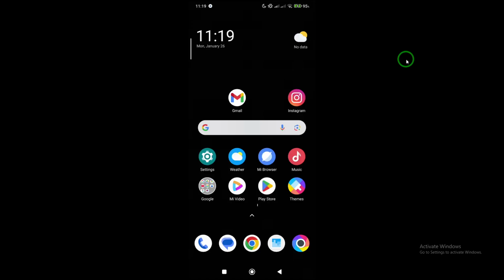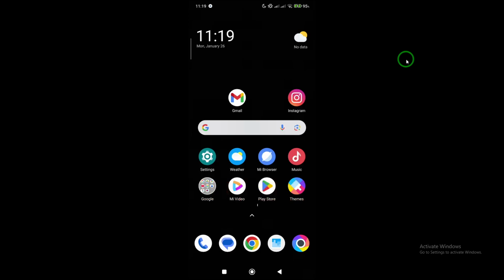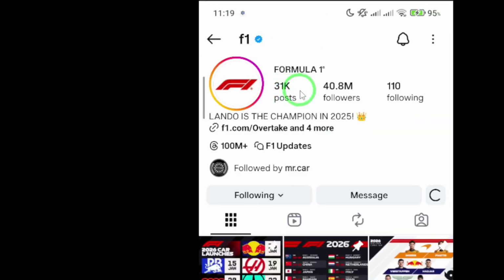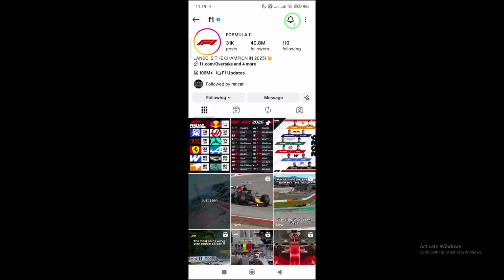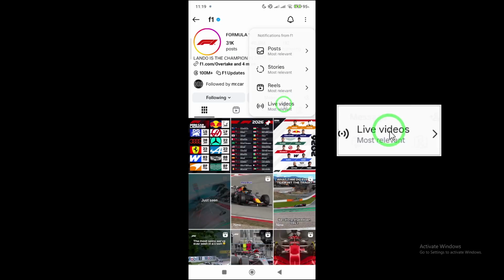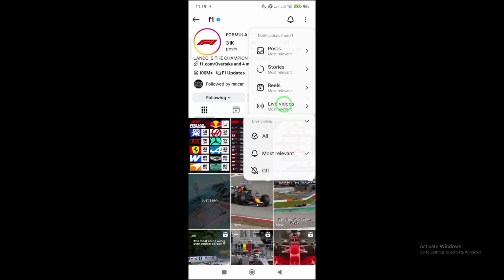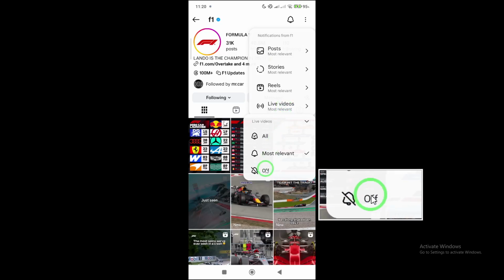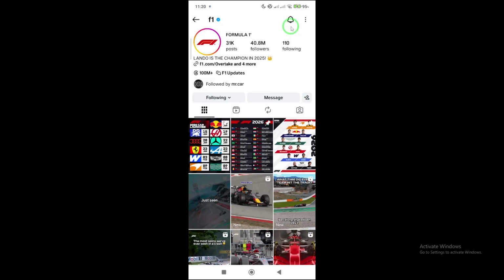How To Turn Off All Live Videos Notifications For Someone On Instagram (Updated)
Learn how to turn off all live video notifications for someone on Instagram with this updated guide. This quick tutorial shows you exactly where to tap so you can stop getting live alerts from specific accounts easily.

Follow these simple steps:

1. Open the Instagram app

2. Go to the profile of the account you want

3. Tap the “Following” button under their bio

4. Tap on the notifications icon (the bell icon) at the top

5. Tap off Live Videos & choose all

Control your Instagram notifications and enjoy a distraction-free experience.-
Timeline:
00:00 Start
00:12 How to do it
01:05 End